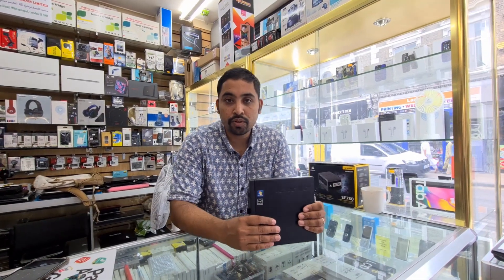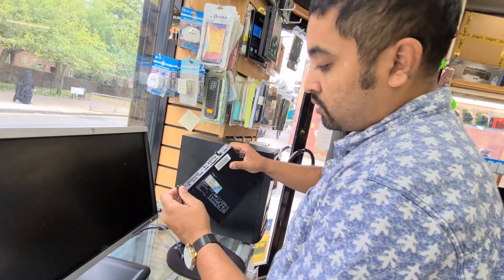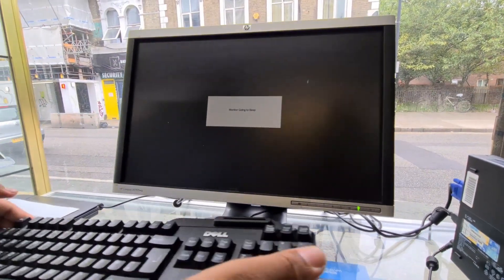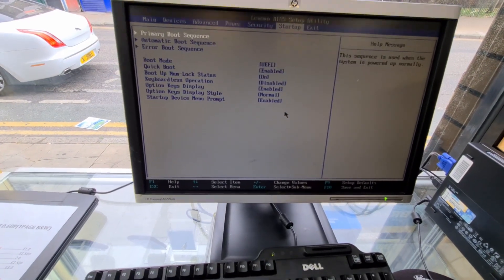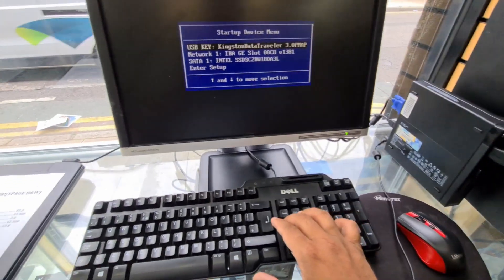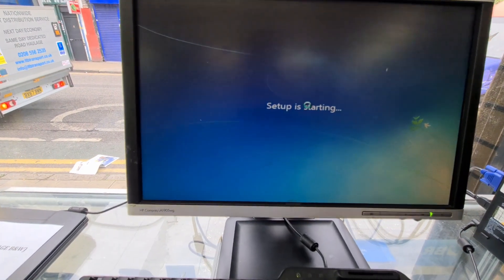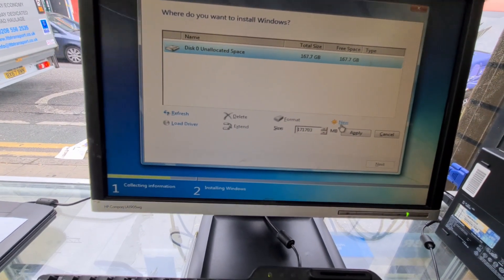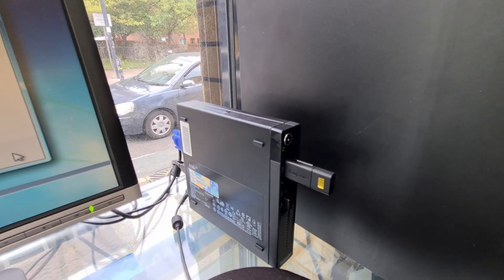How To Get Into Bios And USB Boot | Lenovo Thinkcentre M92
Hello guys! Today in this video we are going to resolve an issue with Lenovo Thinkcentre # M92 which is operating system related. Recently the pc shows an error code 1962 which means there is no operating system for boot.
So in this video, I am going to show you how to get into bios and change the boot option from UEFI to Legacy USB boot. so let's start.